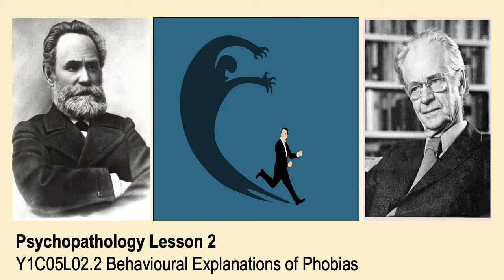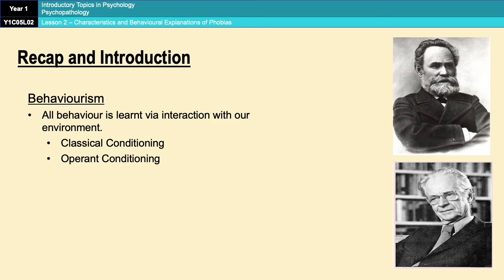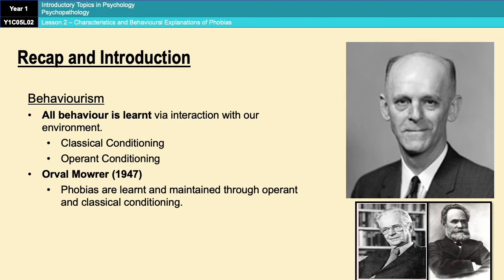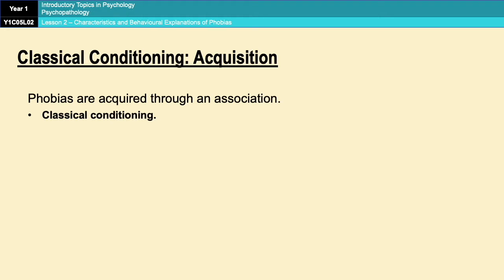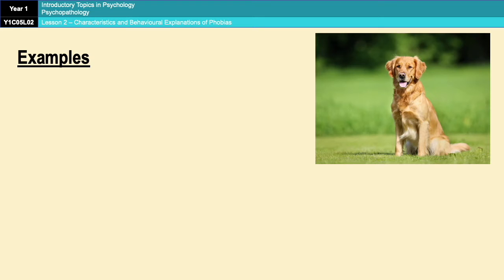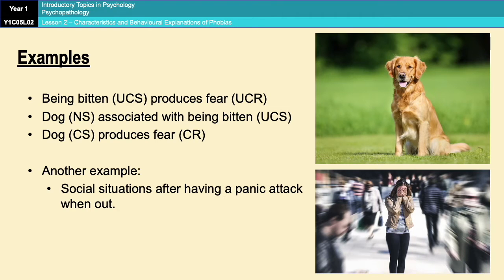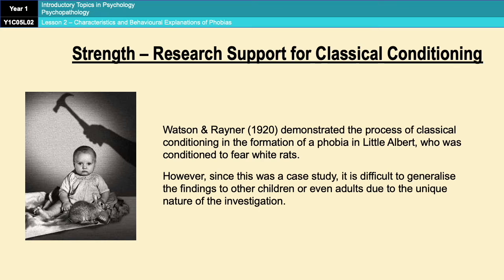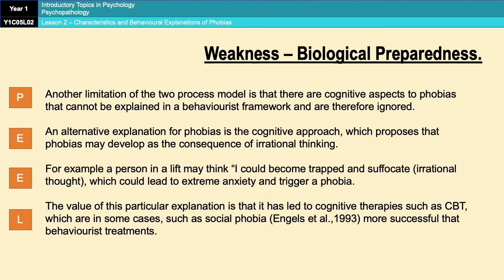A-Level Psychology (AQA): Psychopathology - Behavioural Explanations for Phobias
Covers Mowrer's Two Process Model.
Also includes evaluation points and exam questions.